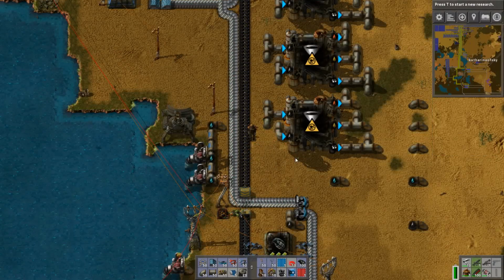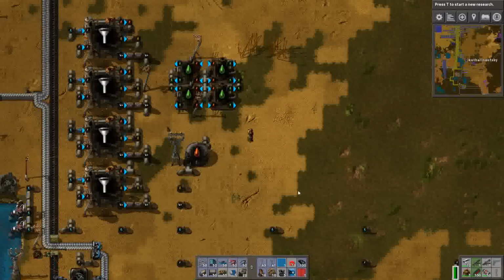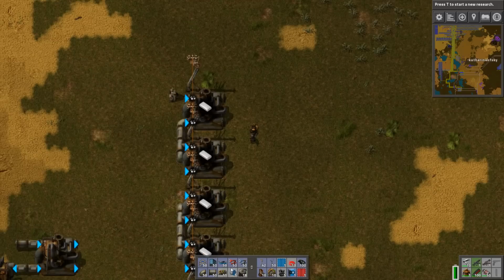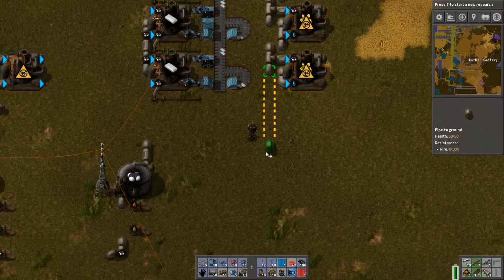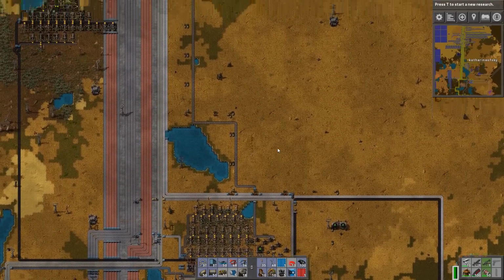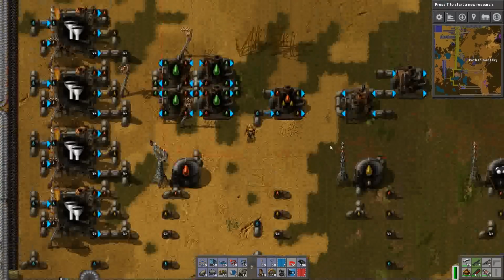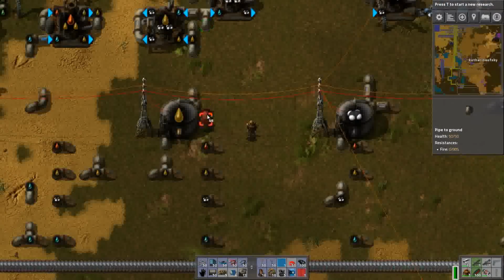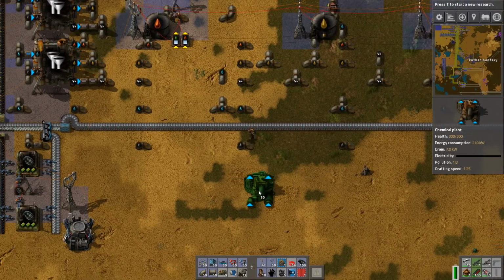Factorio Tutorials: Setting up Oil Refining: Basic & Advanced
Oil setup: from Basic Processing,  planning for Advanced Oil Processing, and setting up circuit conditions so that oil products balance themselves.